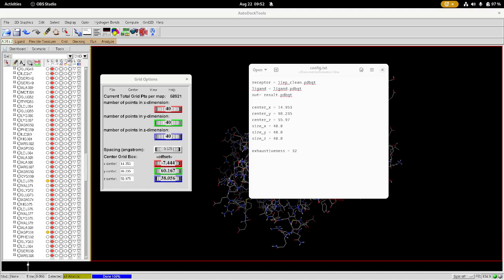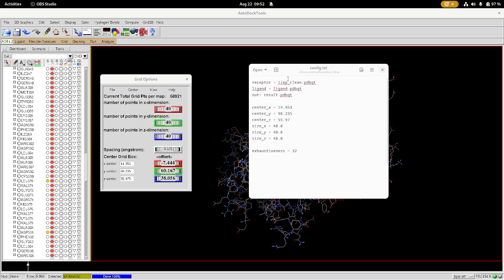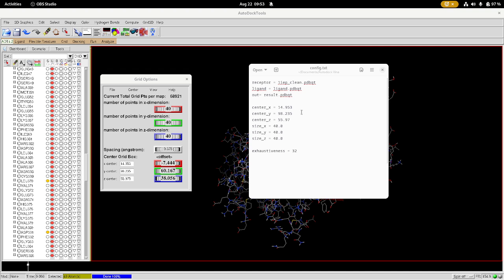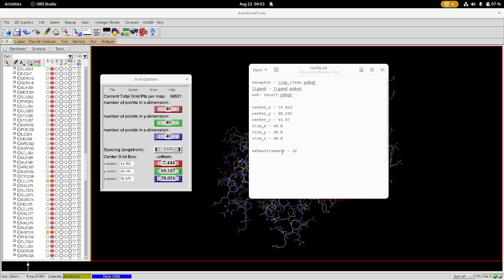Creating the config file: Autodock Vina Basic Molecular Docking Tutorial